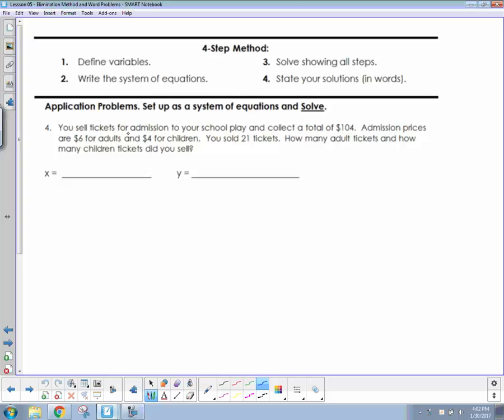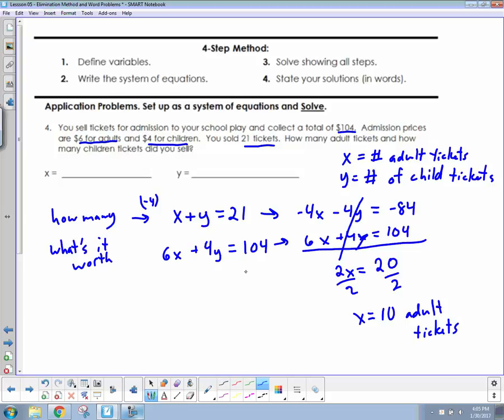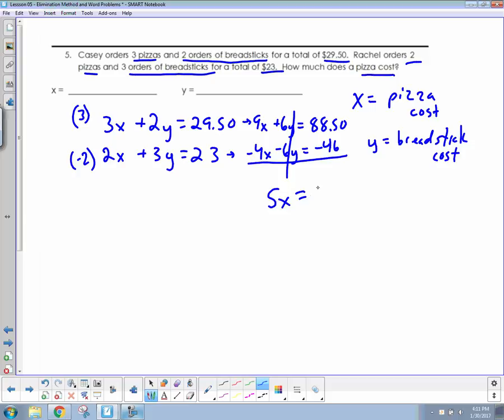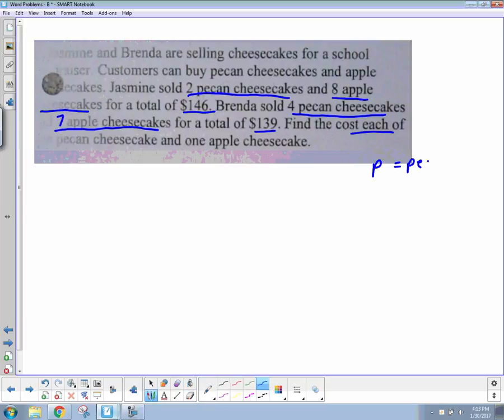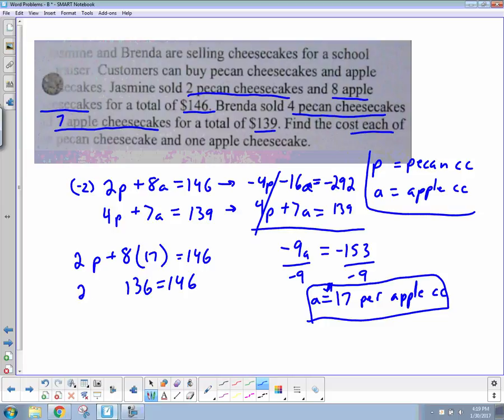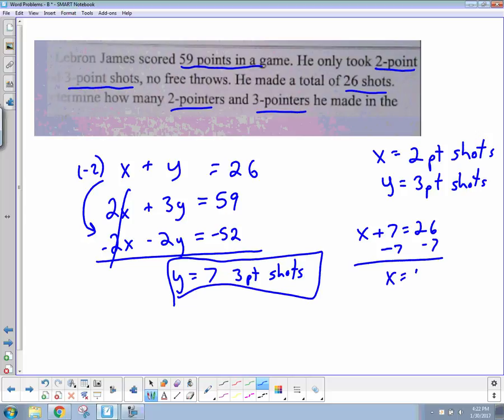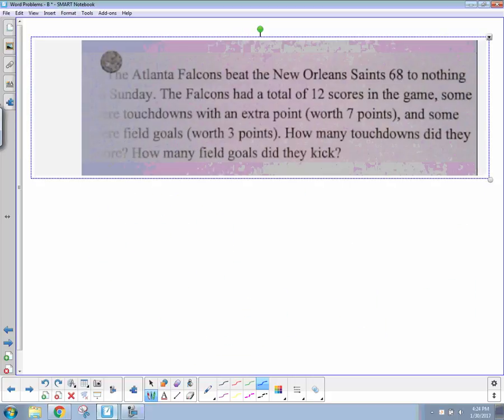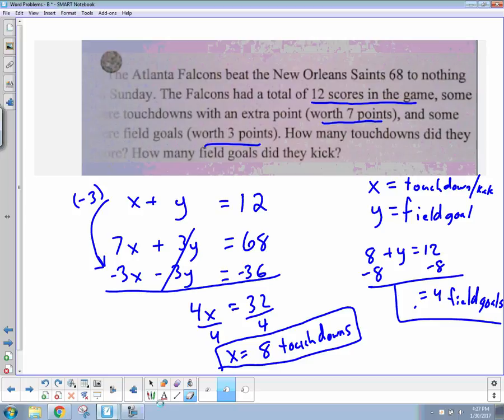Elimination Word Problems